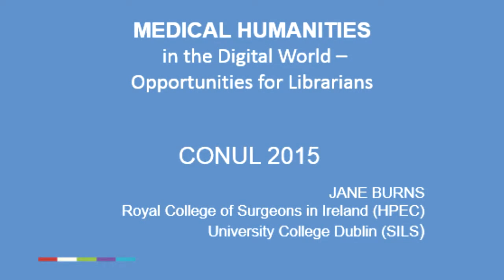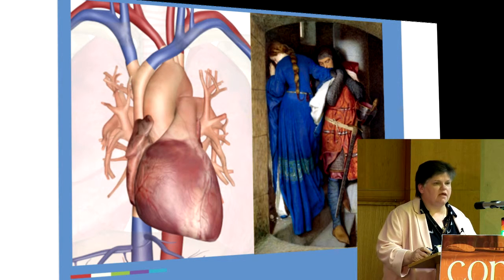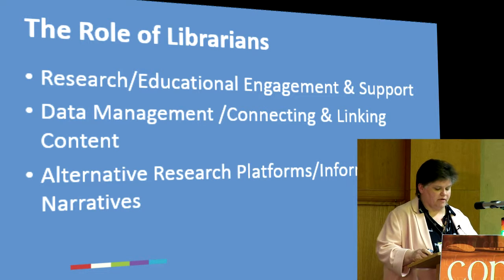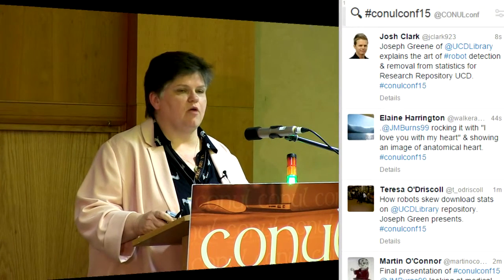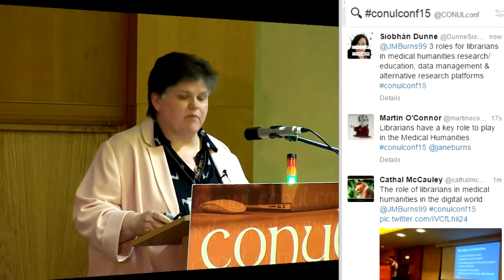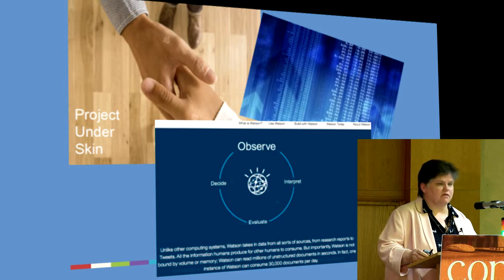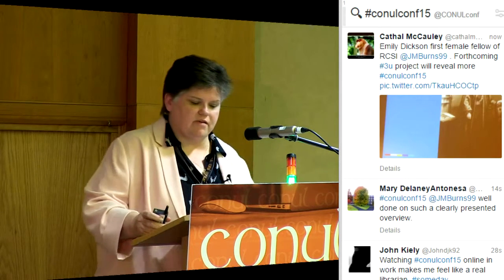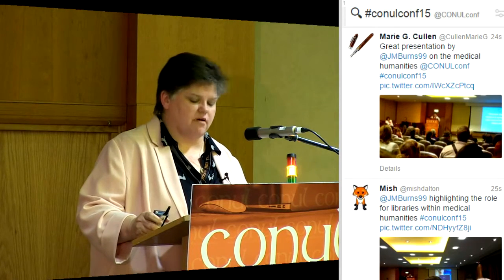Medical Humanities in the Digital World: What are the opportunities for librarians...: Jane Burns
Presented at the CONUL Conference, July 2015, Athlone, Ireland by  Jane Burns, Royal College of Surgeons Ireland

Medical humanities represent the intersection of the arts, humanities and healthcare which is comprised of a variety of disciplines that explore the social, historical and cultural dimensions of scientific knowledge, clinical practice and healthcare policy. They investigate and give meaning to the experiences, narratives and representations of health and illness that are sometimes ignored by the biomedical sciences alone. By exploring experience, knowledge and practice in context, the medical humanities can enrich our understanding of health, medicine and disease. For example, they can offer:
• scholarly reflection on scientific developments, clinical practice and human experience;
• opportunities to inform medical education and practice;
• new methods for examining questions about health, wellbeing and illness;
• the development of tools and techniques that allow patients and practitioners to engage reflectively and experientially.
Further development of medical humanities is made possible with advances in digital technology, online contextualization and the linking of data. Librarians have a role to play in the development of this subject area. The range of researchers that will find information contextualized in the subject area of Medical Humanities is far more reaching than those involved in Medical research.
Librarians have a role in the support and research initiatives in the field of Medical Humanities through the development of related collections for a range of users from students to researchers. In particular librarians involved in Digital Libraries/Archives can provide expert knowledge in the identification of primary source material that can facilitate research.